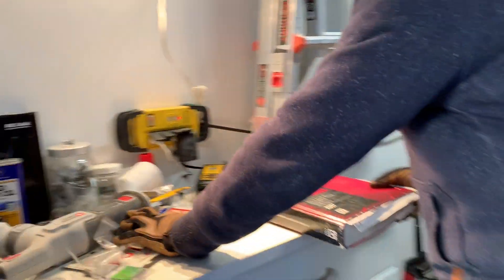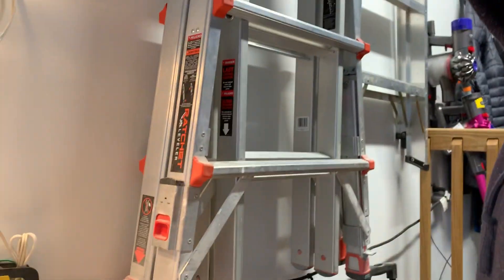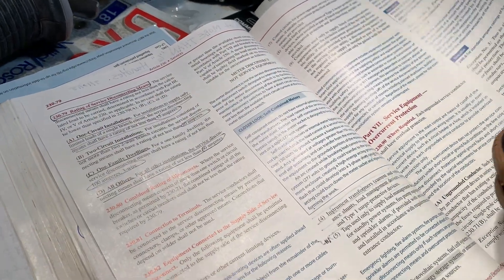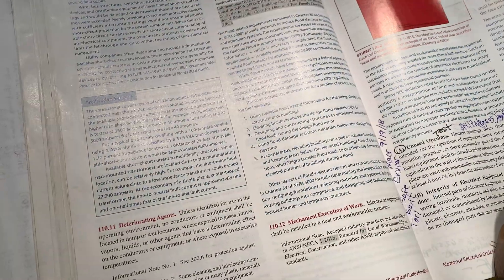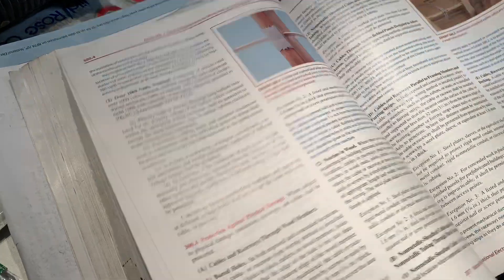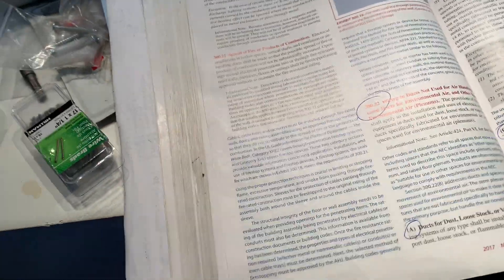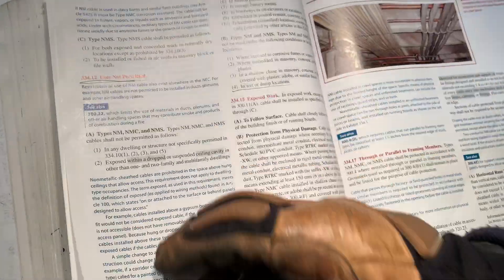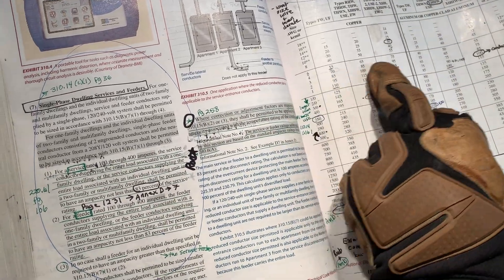Siemens Charger Pack for E-Volt Car - Part 2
Talking about the 12 code violations that I found as a professional electrical contractor when I came for a service call to someone's home who had a charging station installed by an electrical apprentice.